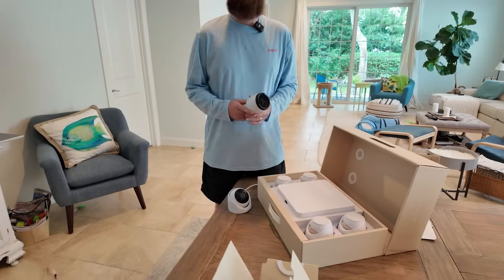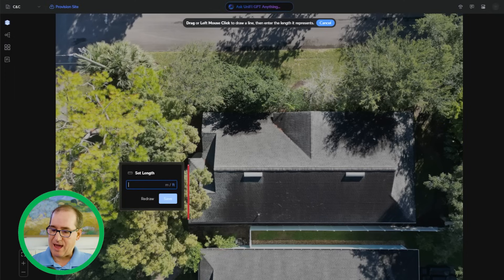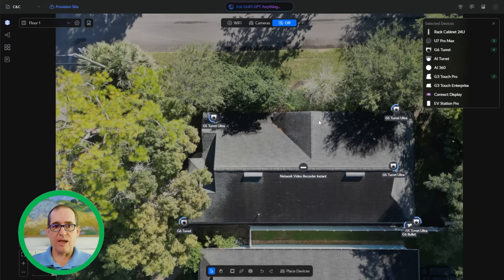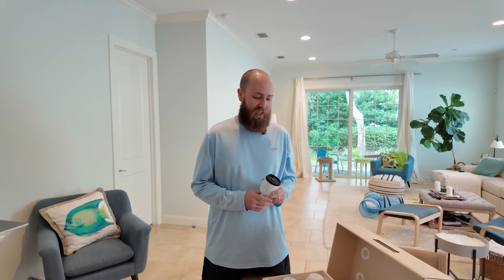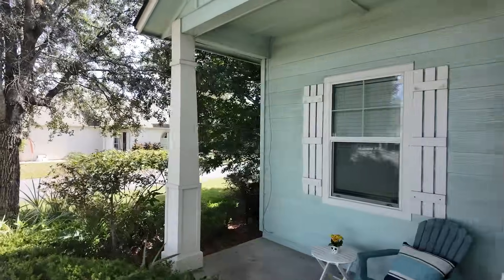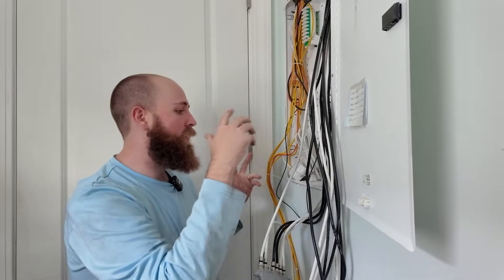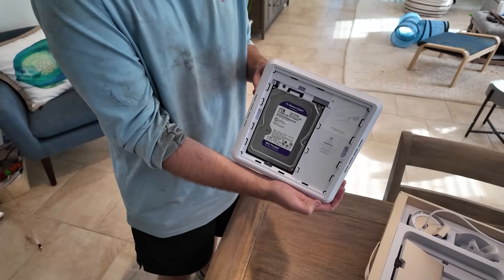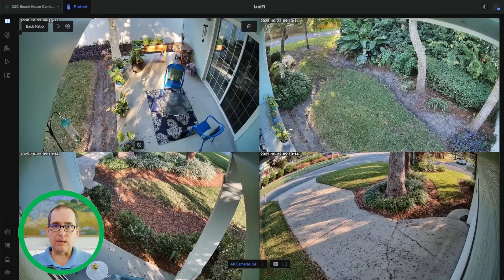How to Install + Setup UNVR Instant Kit Security Cameras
Cat 6 Ethernet Cable (1000ft)
Spade Drill Bit Set
RJ45 Connectors (100)
Cable Crimper
Cable Stripper
Fish Tape Cable Rods
Steel Fish Tape